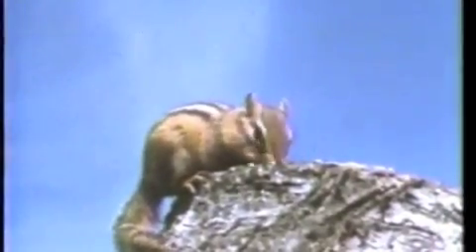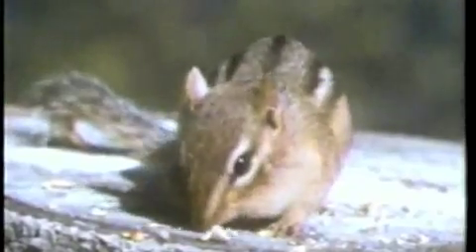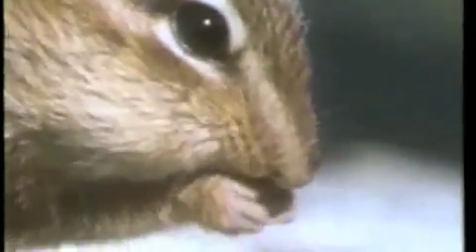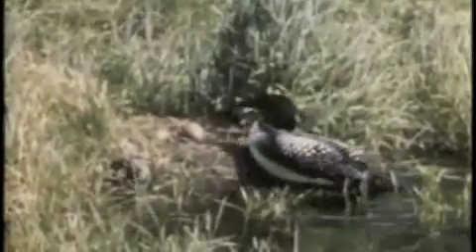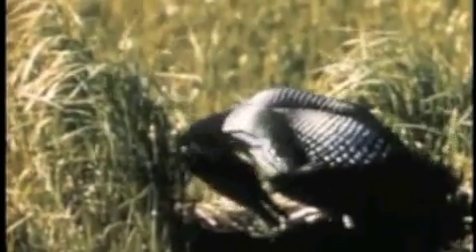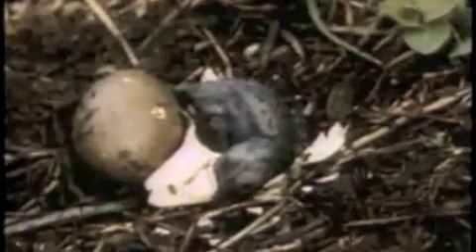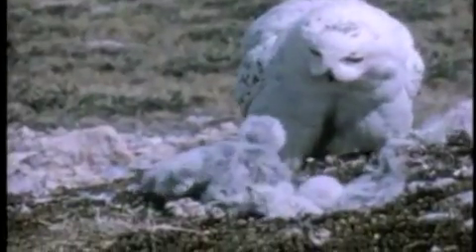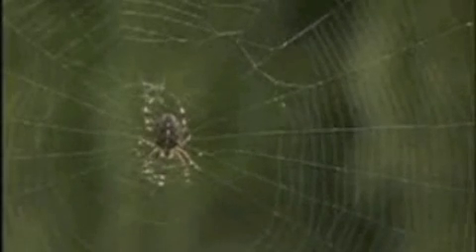Bryan's Birthday Who's Who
Hinterland who's who